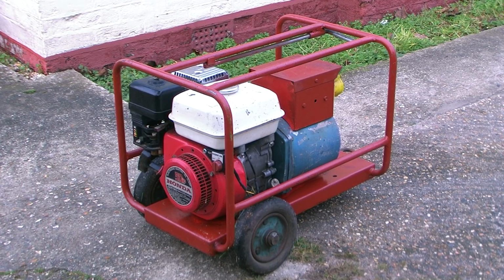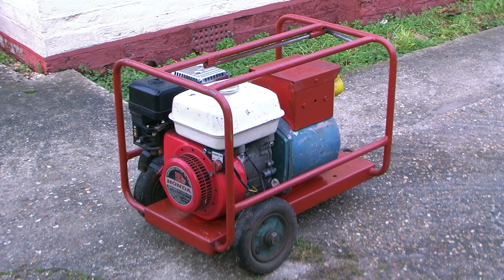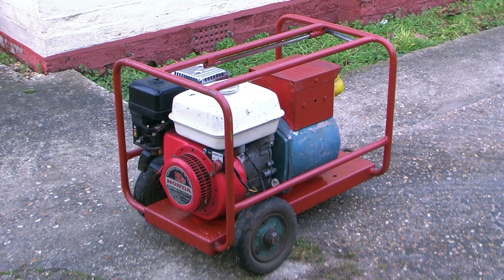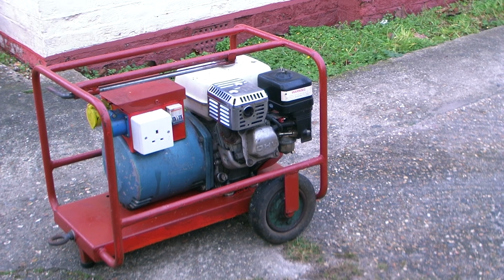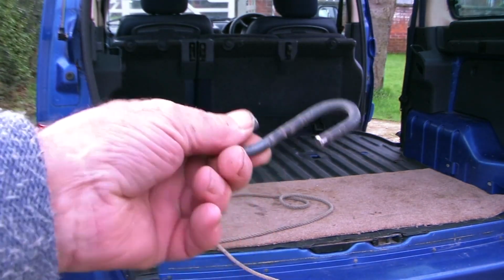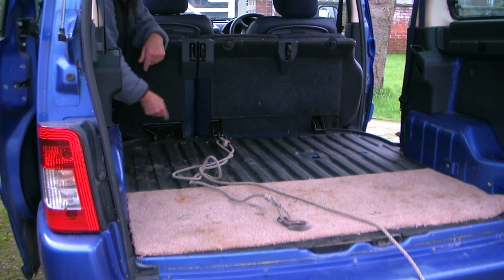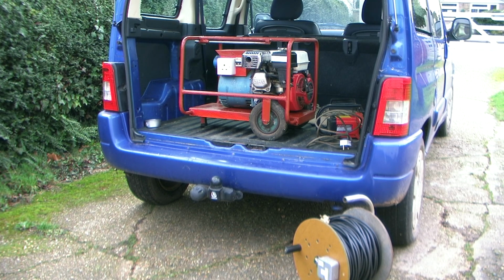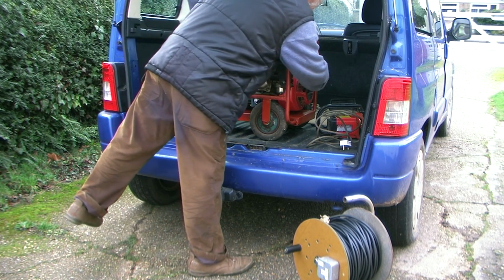how I load my generator